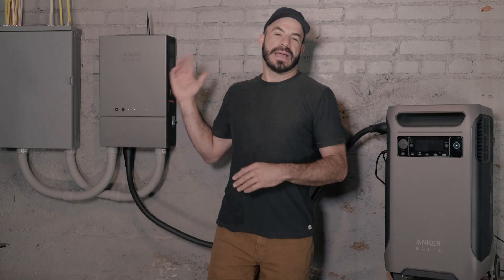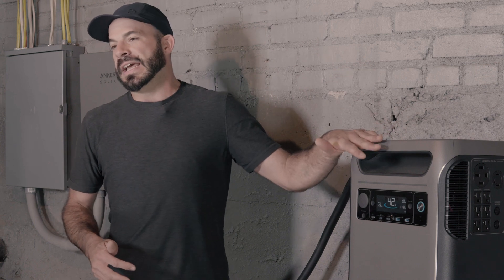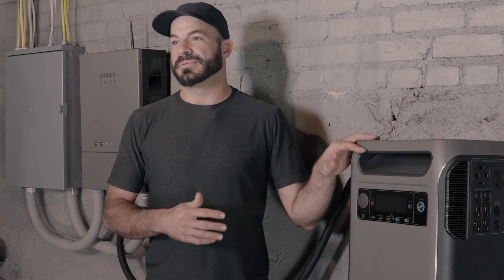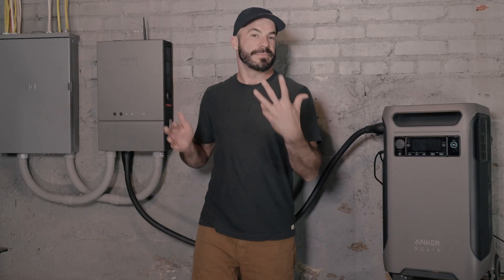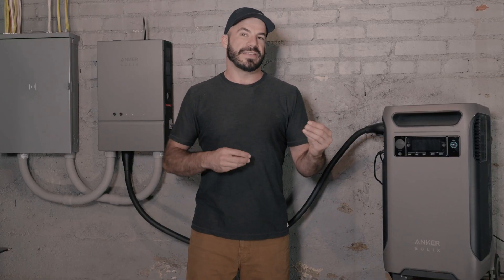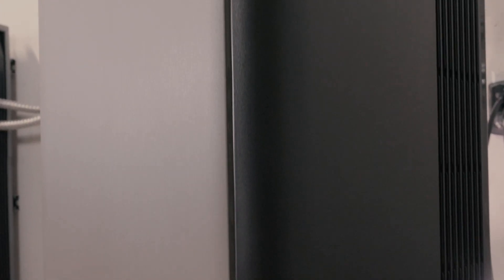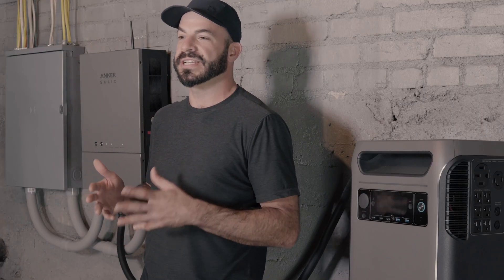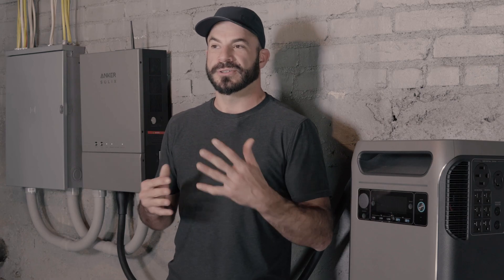Maximize Savings with Anker SOLIX F3800 & HPP Local Feed-in Function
Discover how the Local Feed-in function of the Anker SOLIX F3800 & Home Power Panel can save you up to $2,488.99 annually on electricity bills! Join @ChuckCassadyYT to learn how seamlessly switching between grid and solar power for whole-home backup can maximize your energy use. Find out how this efficient system makes saving on electricity bills easier and more fun than ever!